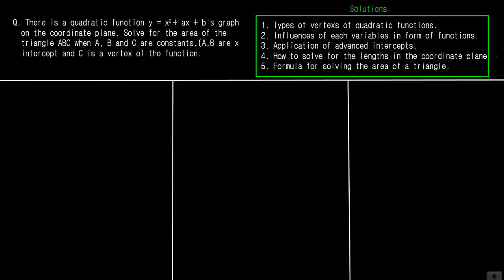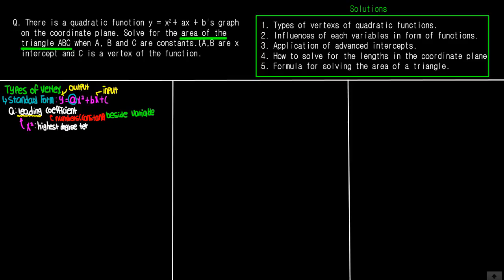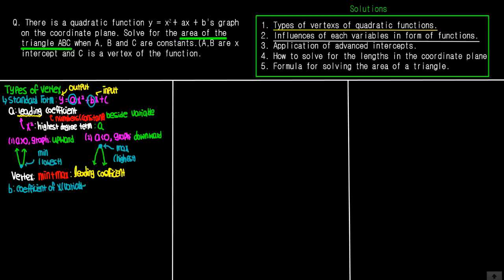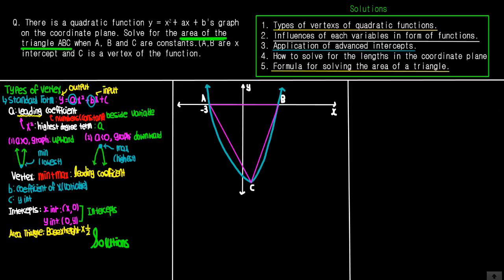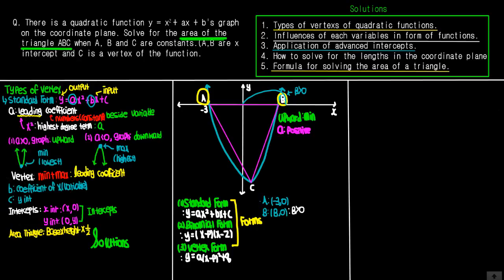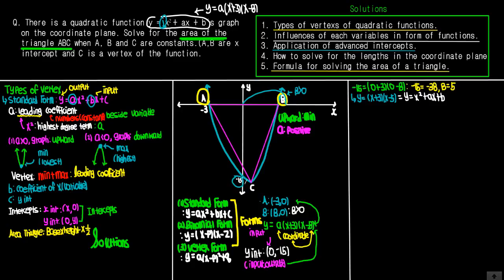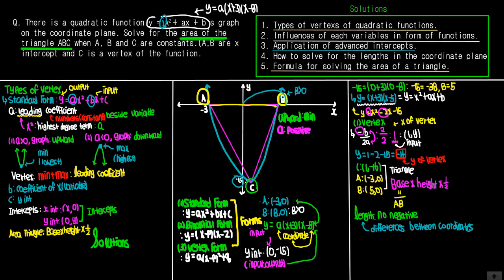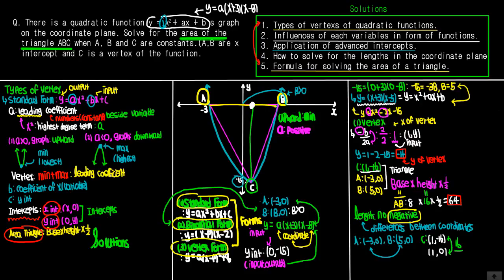Solving area of triangle on coordinate plane